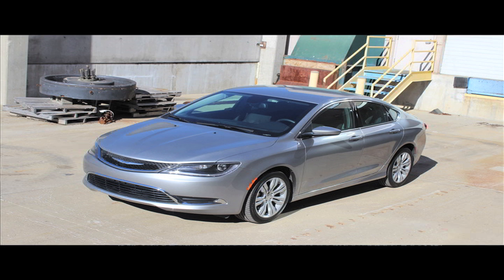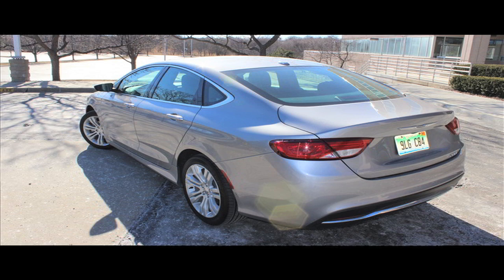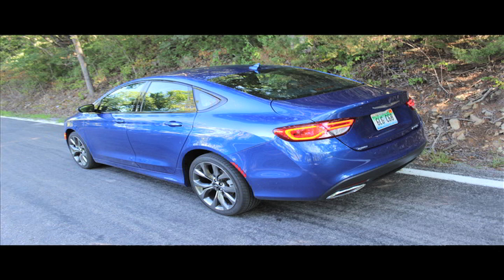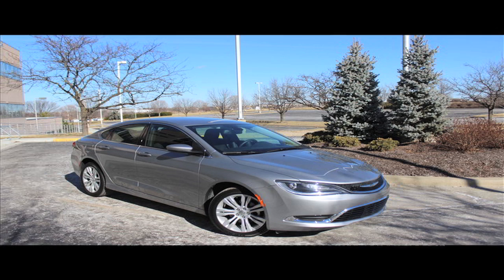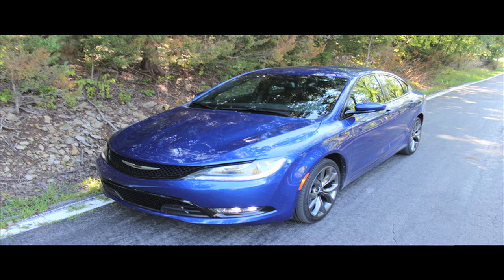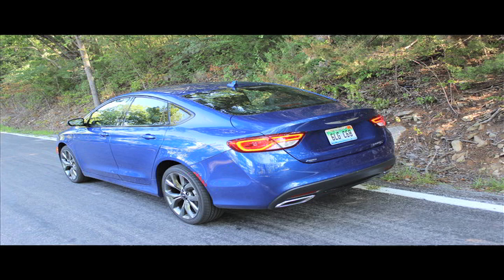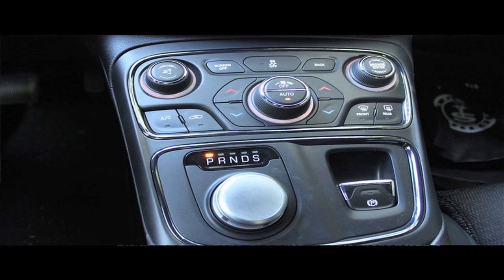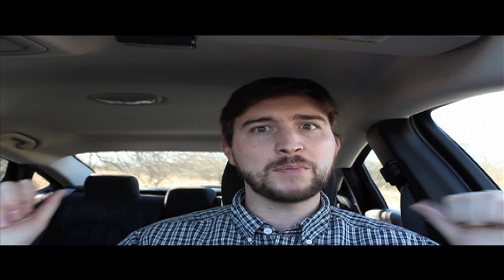2015 Chrysler 200 S & Limited Review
I spent a week with the 2015 Chrysler 200 S and the 200 Limited. I loved the S and really liked the Limited. Find out why! Thank you, Chrysler Group.